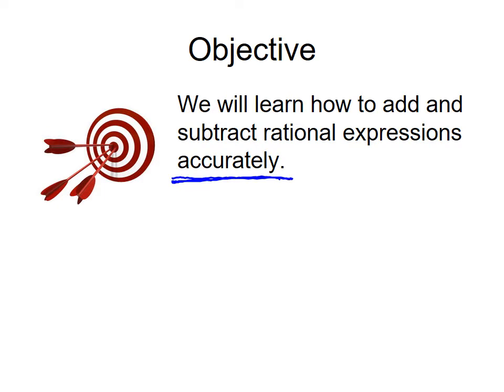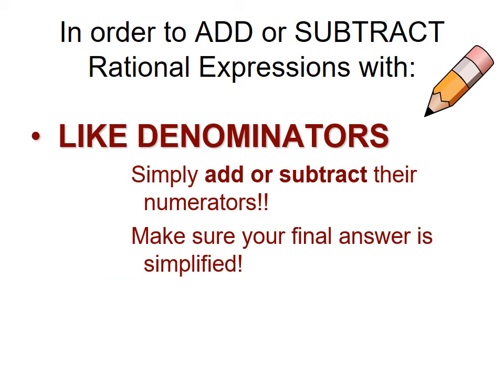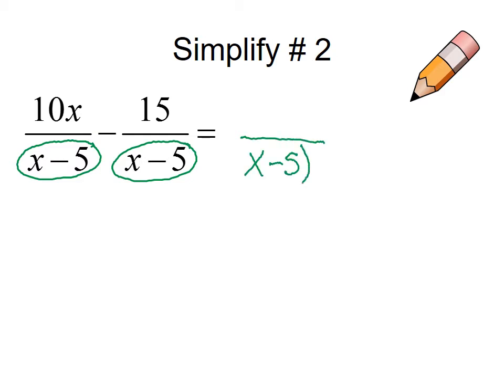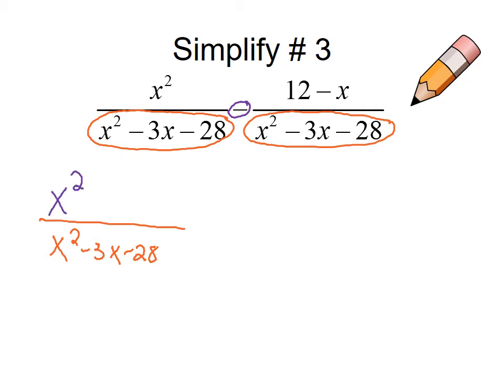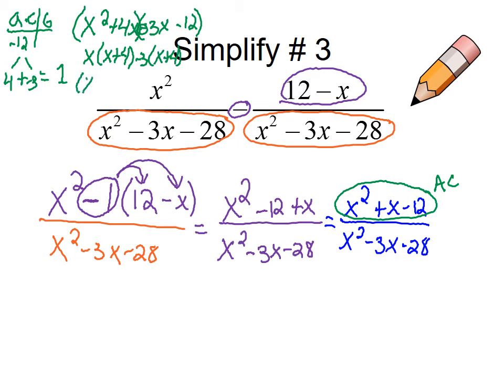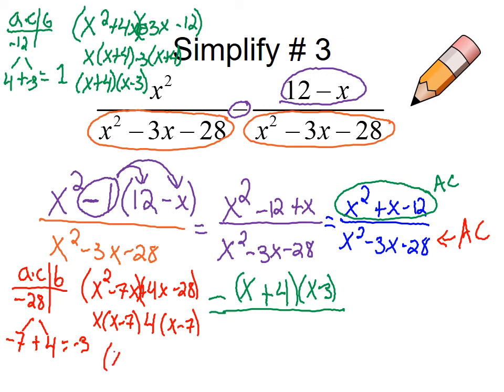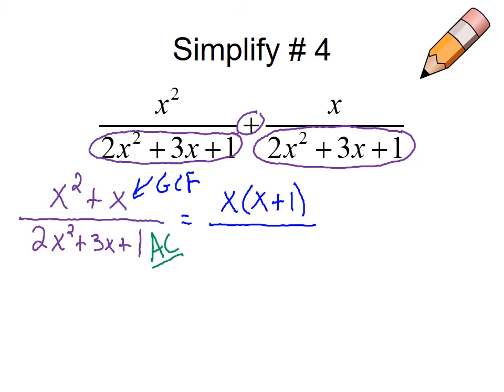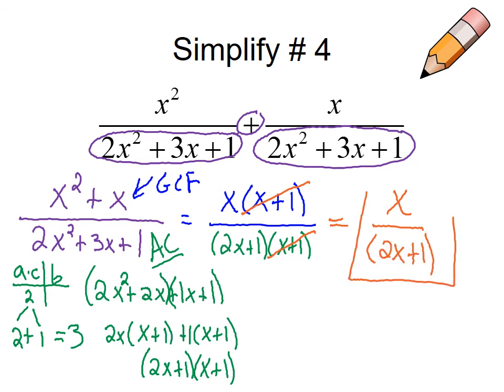Adding and Subtracting like denominators